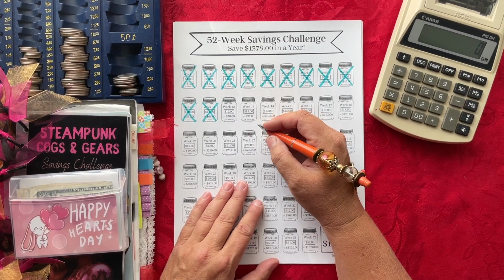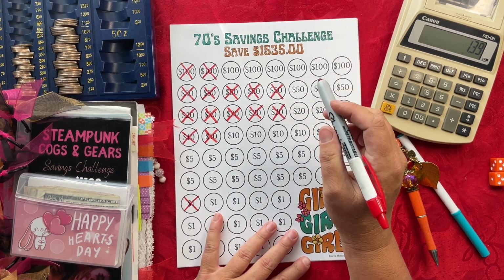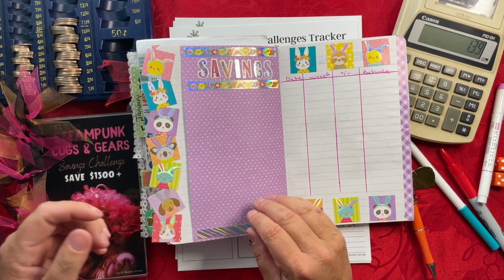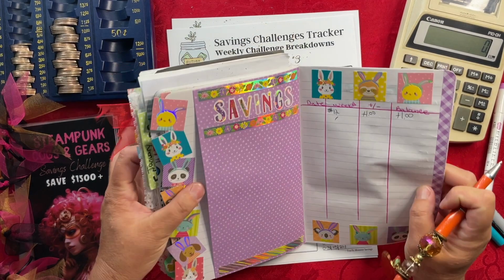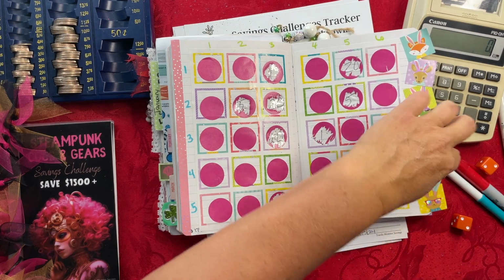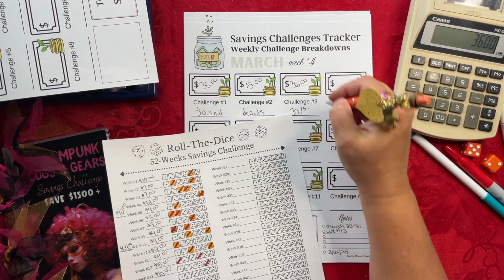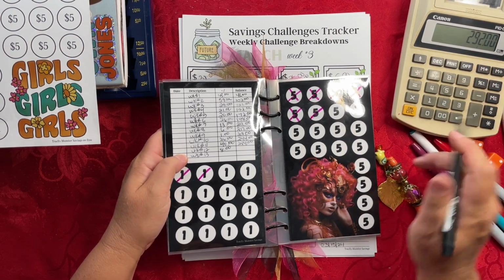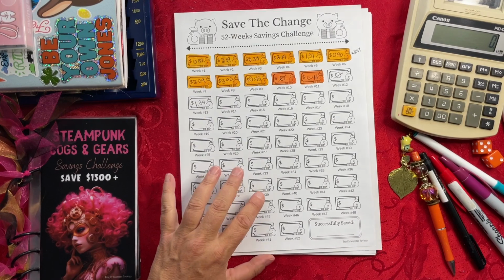Budgeting Money Savings Challenges - March Weeks #3 & #4 - TracEy Monster Savings on Etsy & Payhip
Here we go again!  We're sitting down for another year to figure out our Money Saving Challenges for 2024.  This week we are working on March Weeks #3 & #4 which are Weeks #12 & #13 for the year, to see how much we need to budget and save for this week!  WOOT! 🤑💵💰

So grab a snack, and let's save for another year together! 🥪

Enjoy Playing & Saving Along!

Happy New Year & Happy Savings!

Happy Hearts Day Gum Container Savings Challenge
52 Weeks Savings Challenge
Roll The Dice Savings Challenge
70's Savings Challenge
Save The Change Savings Challenge
Steampunk Cogs & Gears Savings Challenge Album
Journal Savings Challenge
Weekly Breakdown Totals Tracker
Weekly Totals Tracker
Monthly Totals Tracker

Monday or Tuesday - Saving Challenges Budget for the Week
Wednesday or Thursday - Happy Mail or Product Preview
Friday or Saturday - Saving Challenges Weekly Closeout

MAIL:
TracEy Monster

Oculus (VR Goggles):
(Buy Meta Quest 2 and both of us will get $30 Meta Quest Store Credit AFTER you activate your headset.)